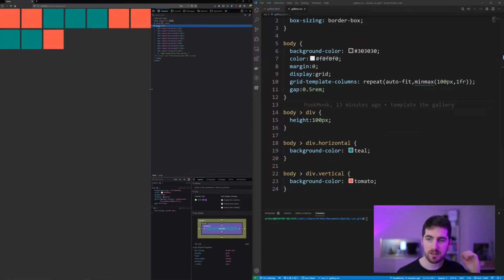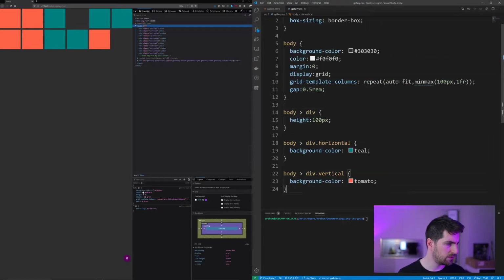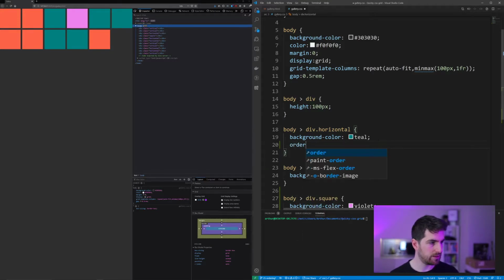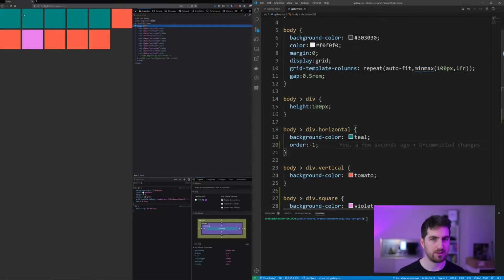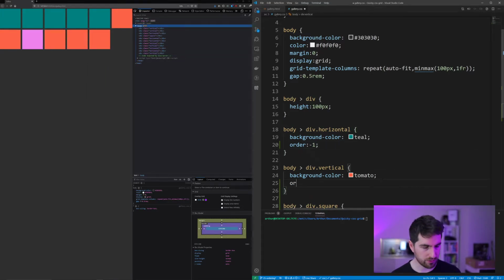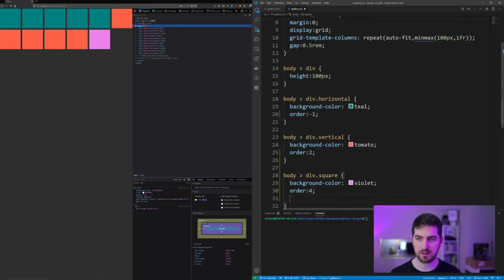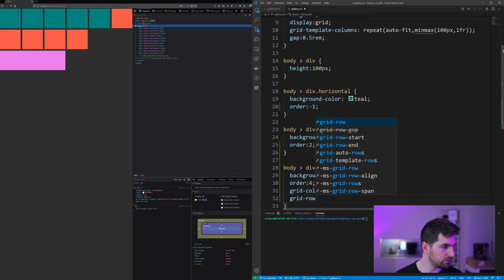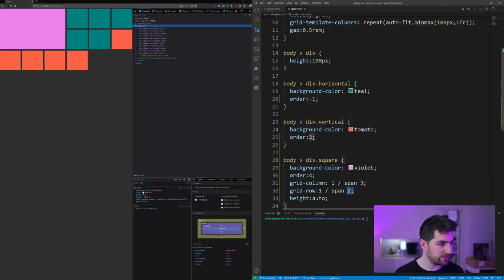Ordering | CSS Grid Noob 2 Pro #23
Today, we are exploring ordering and explicit placement